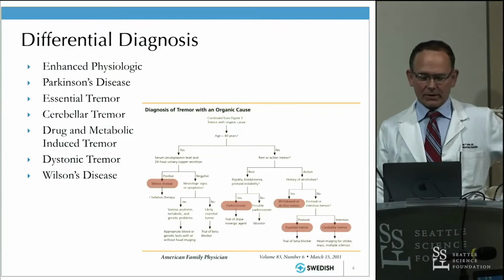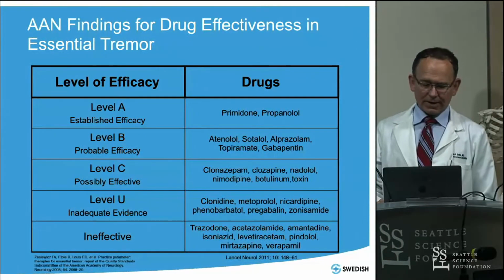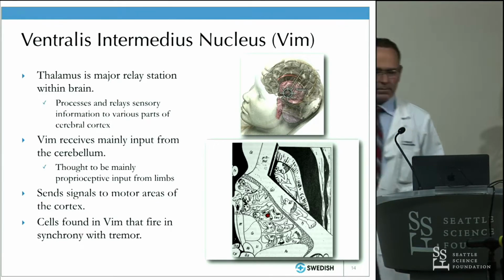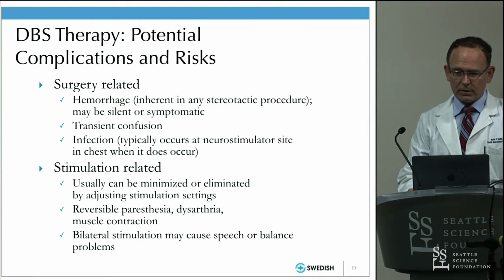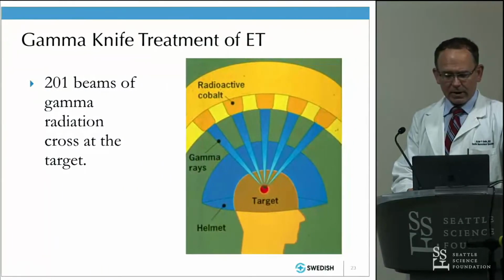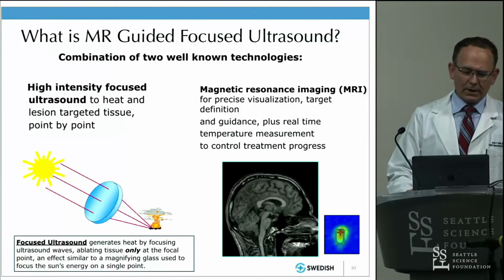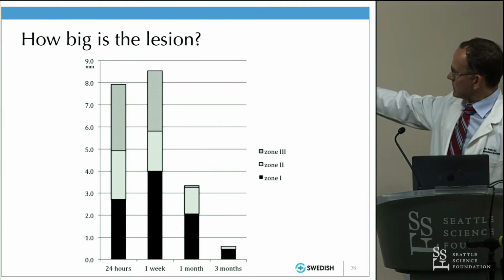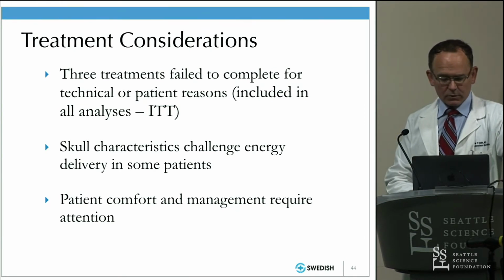Neuromodulation for the Treatment of Essential Tremor by Ryder Gwinn, M.D.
Neuromodulation for the Treatment of Essential Tremor was presented by Ryder Gwinn, M.D. at our semi-monthly Cranial Conference.